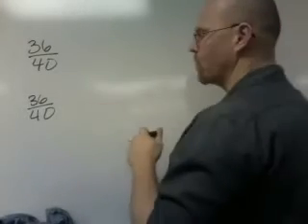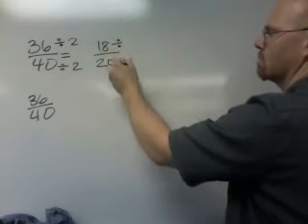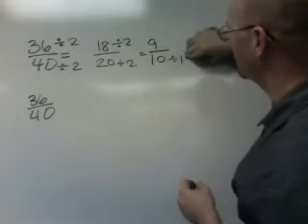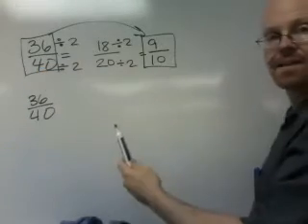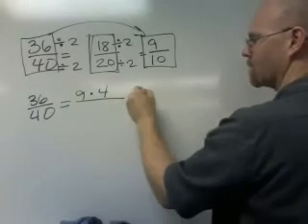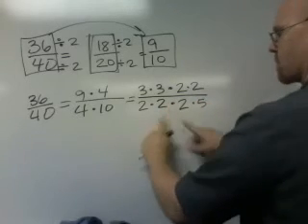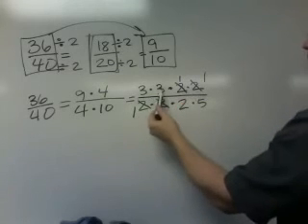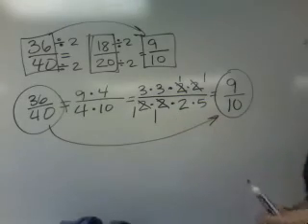Reducing fractions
This is a short video tutorial on two methods for reducing fractions. For interactive applets, worksheets, and more videos go